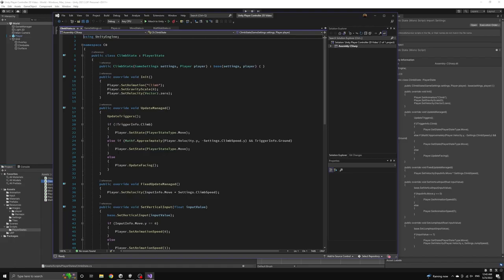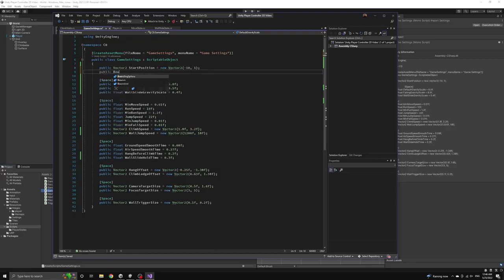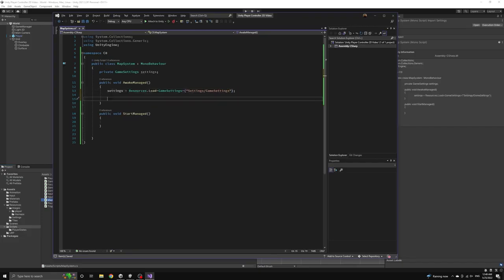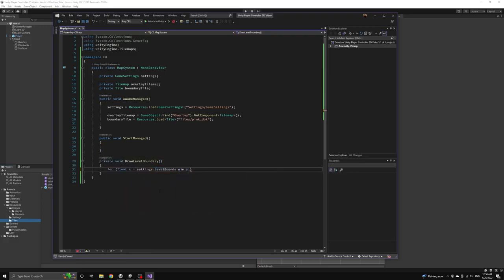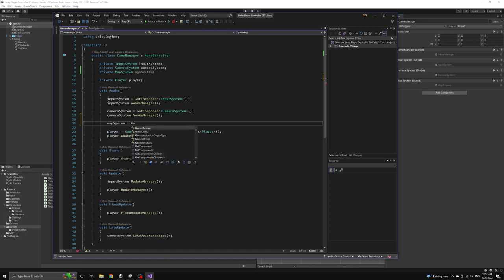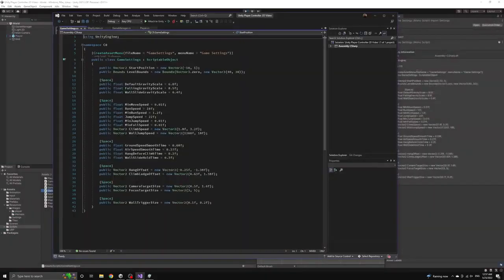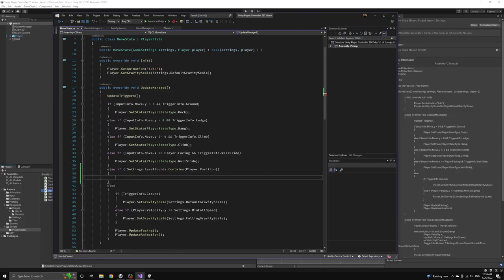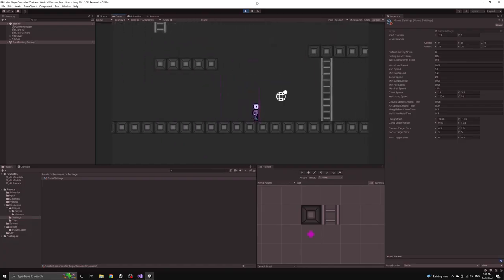Unity 2D Player Controller - E13 The Map System & Cleanup